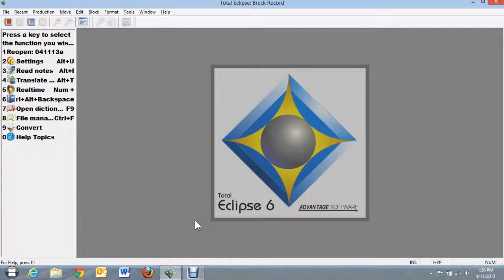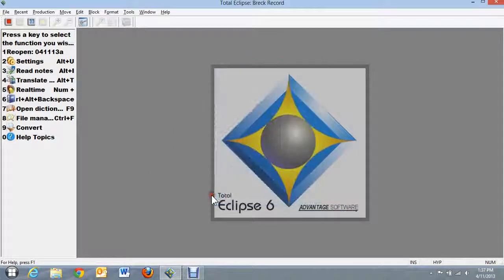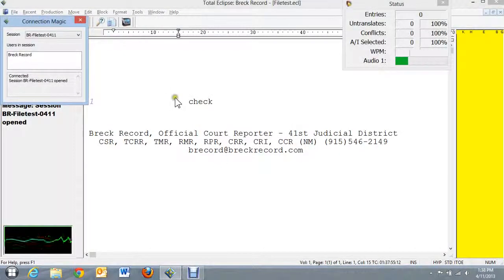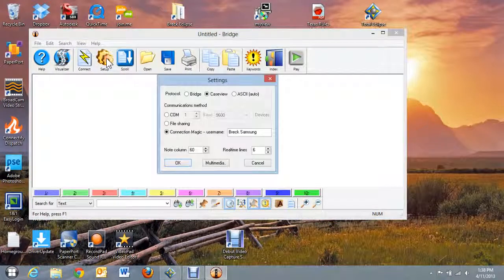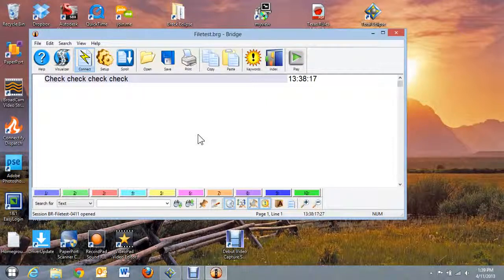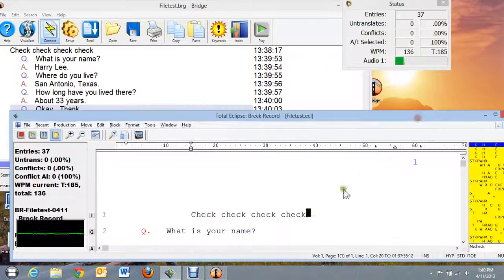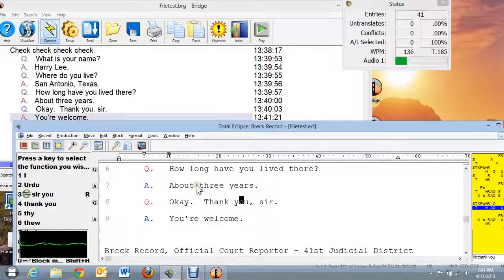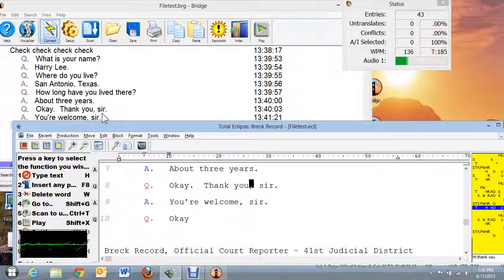Connection Magic and Bridge